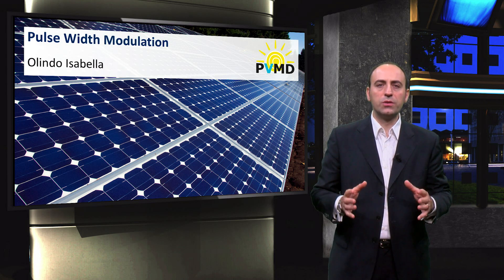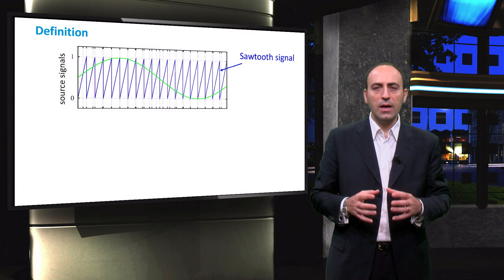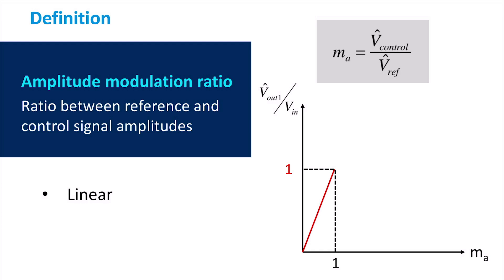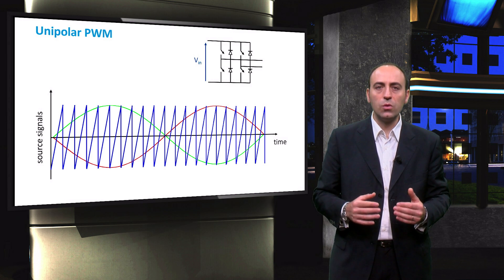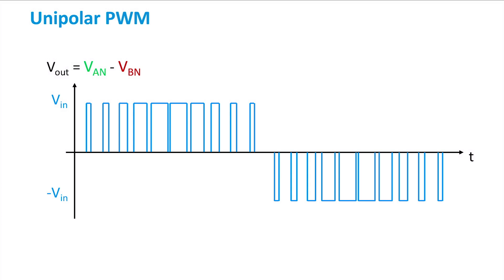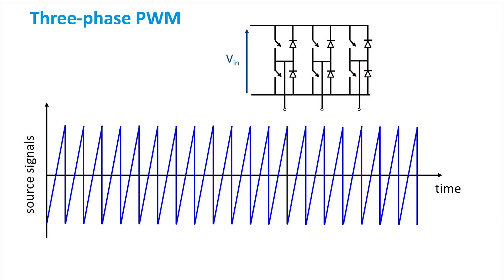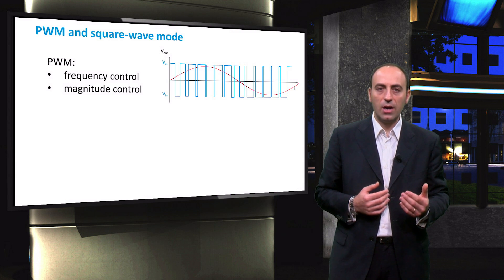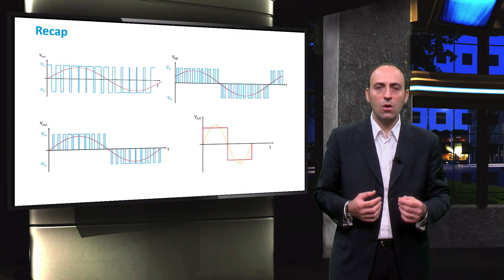PV3x_2017_5.7.2_Pulse_Width_Modulation-video